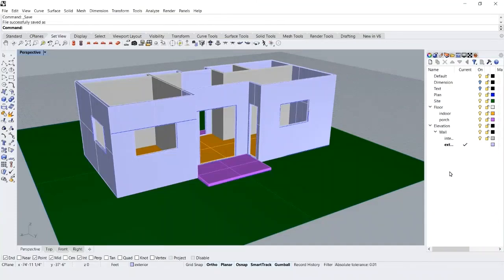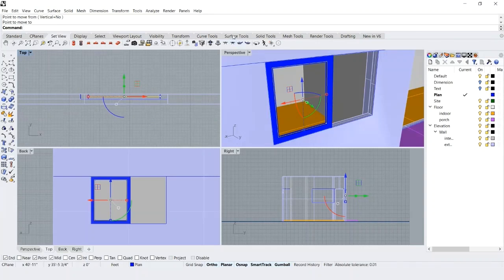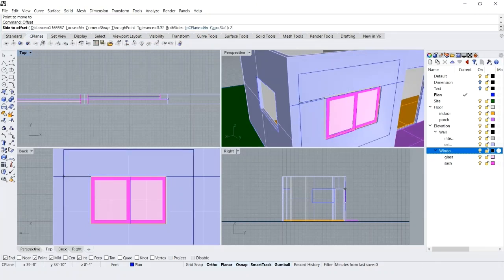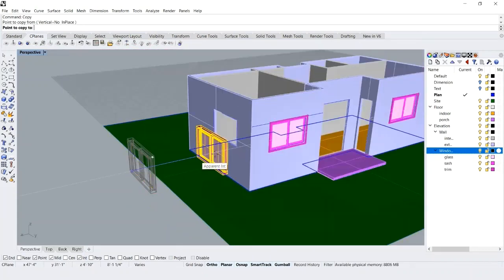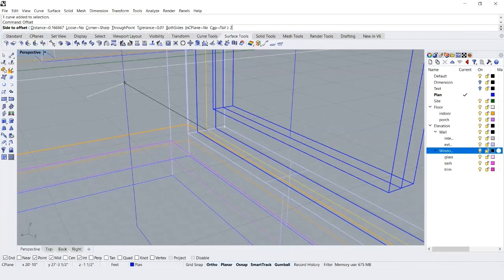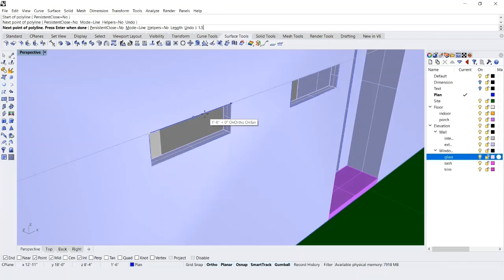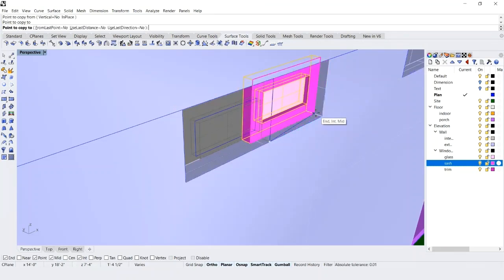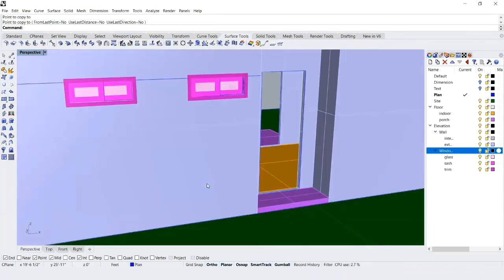Rhino Beginner - Architecture II - Elevation 2 - Creating windows